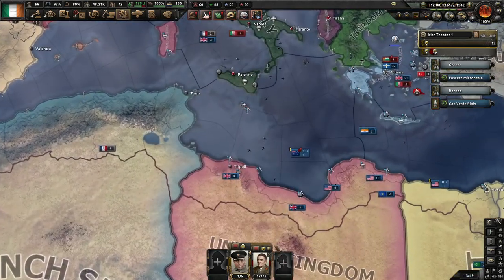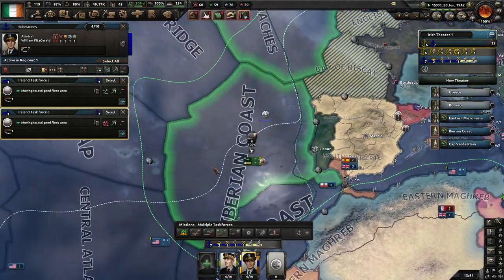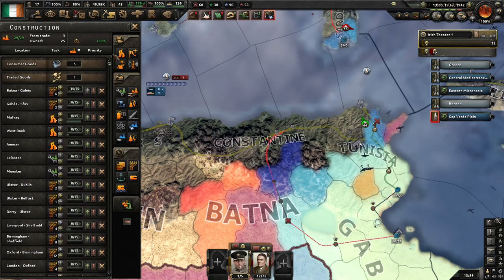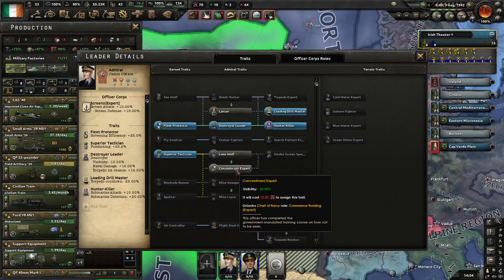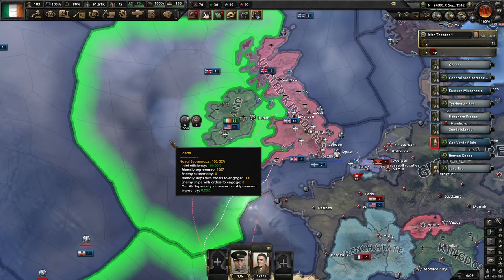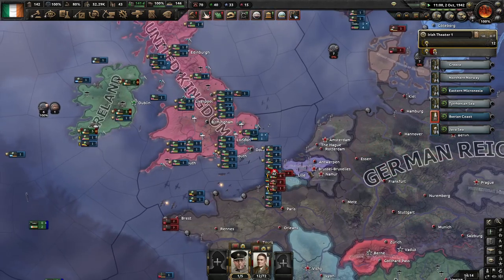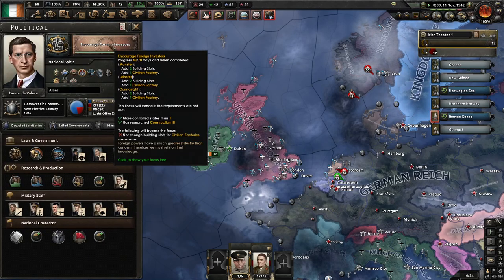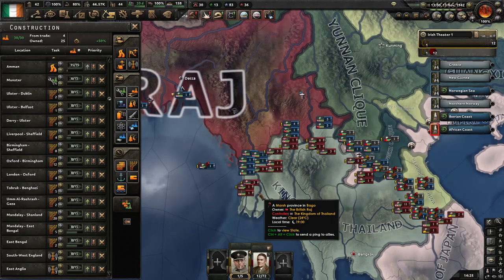Let's Play "The Road to 56" as Ireland Pt8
We are now at war with Vichy France, and shenanigans abound in Belgium.